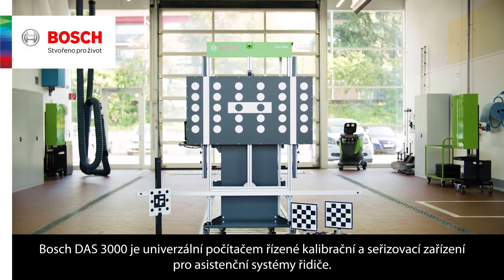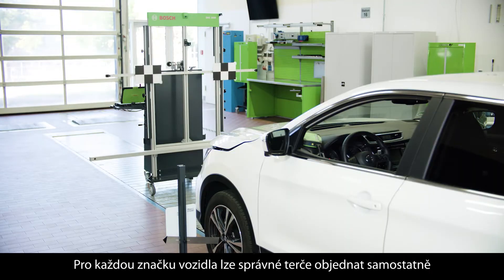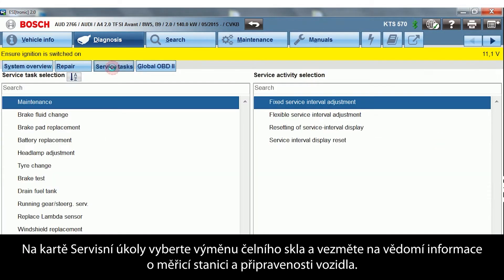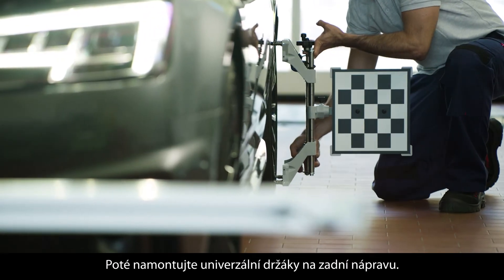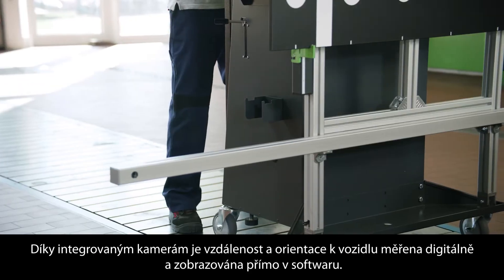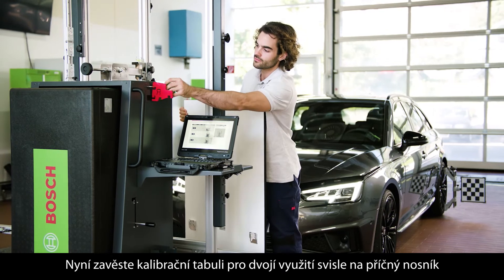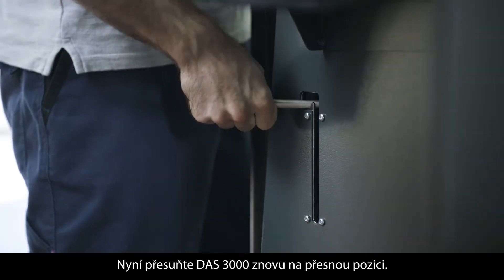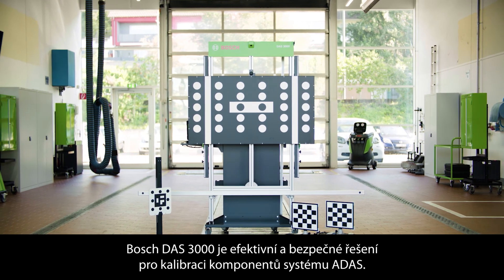Bosch DAS 3000: Univerzální kalibrační zařízení pro asistenční systémy vozidla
Více o DAS 3000 najdete zde